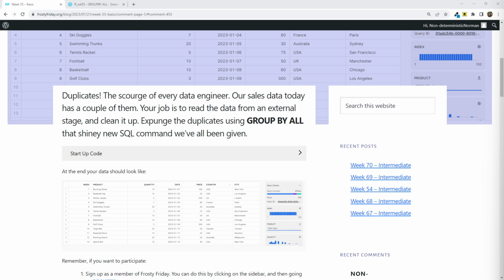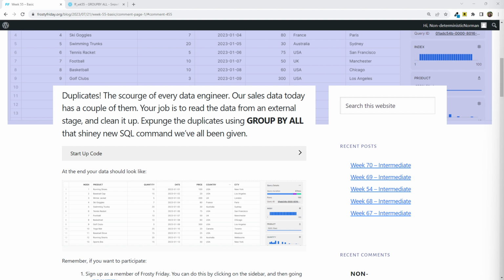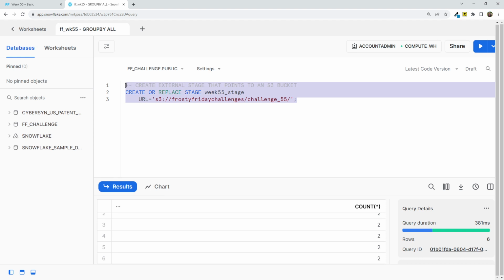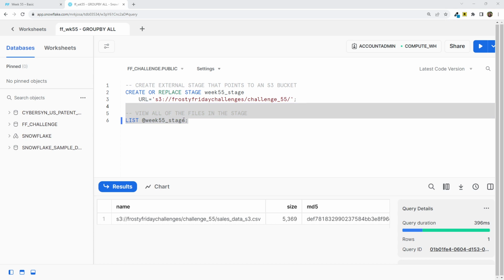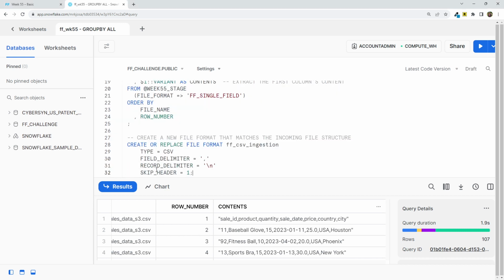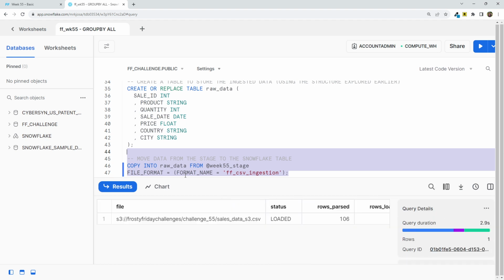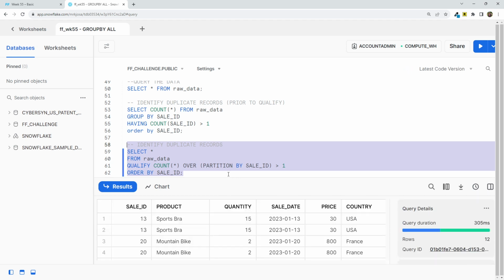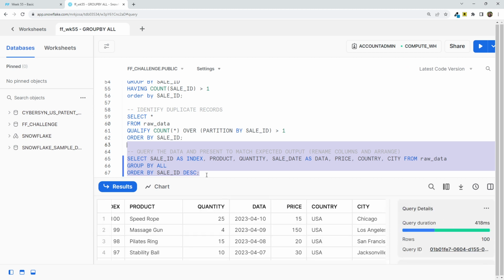Snowflake GROUP BY ALL (Frosty Friday: Week 55 - Basic)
Learn how to de duplicate data using GROUP BY ALL.